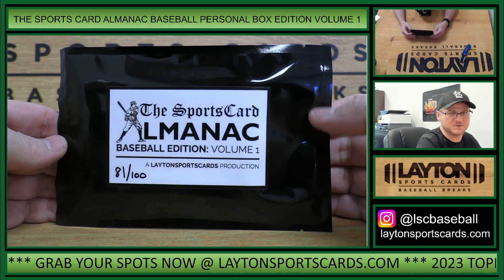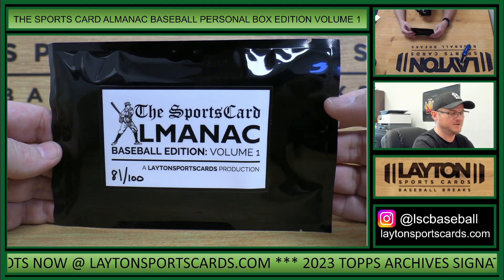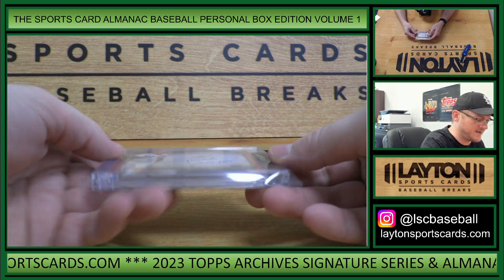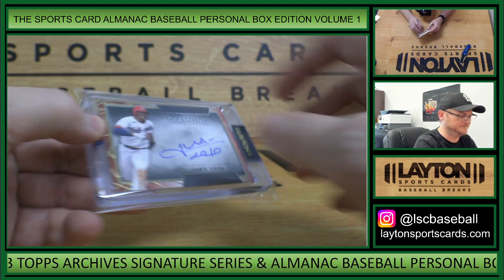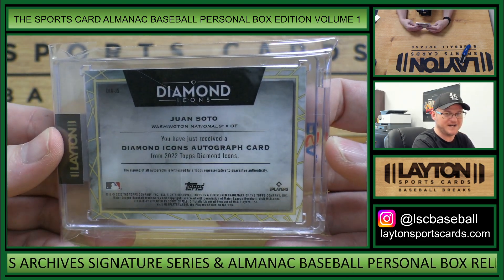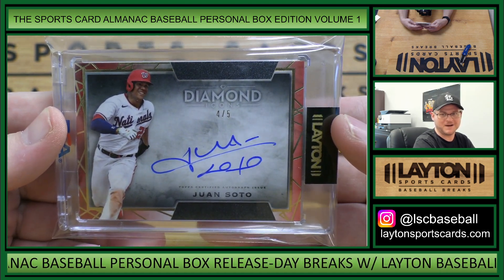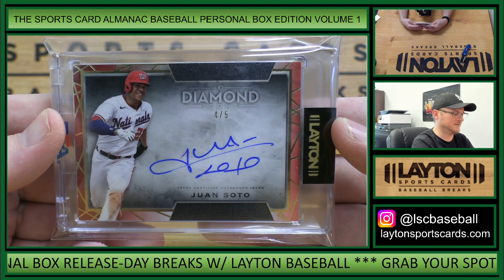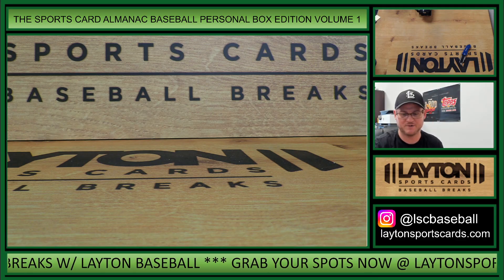1 BOX SPORTS CARD ALMANAC BASEBALL PERSONAL BOX EDITION BREAK FOR ROBERT G